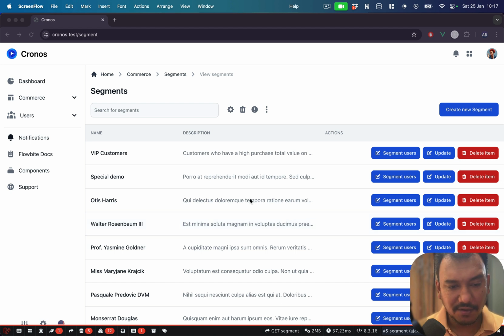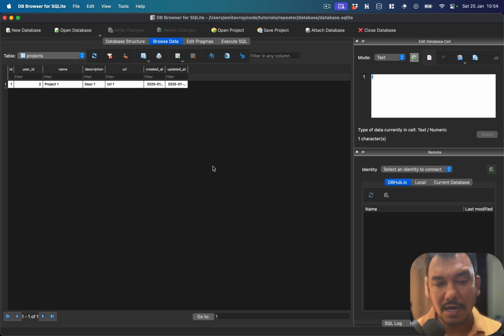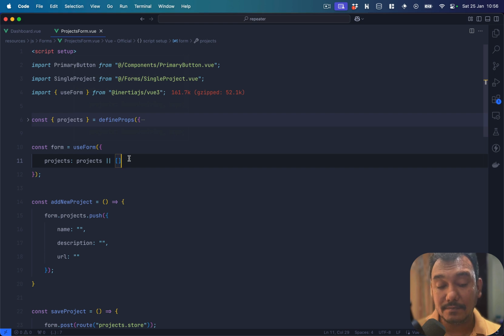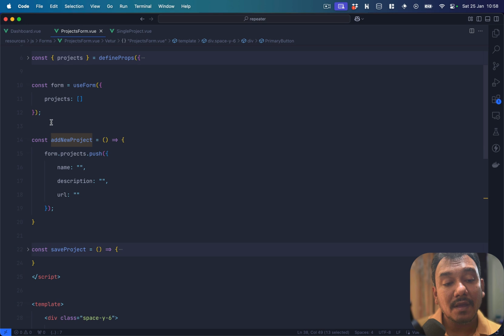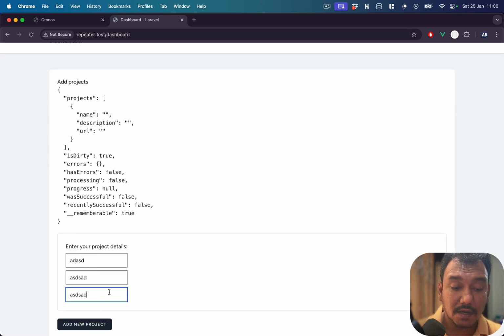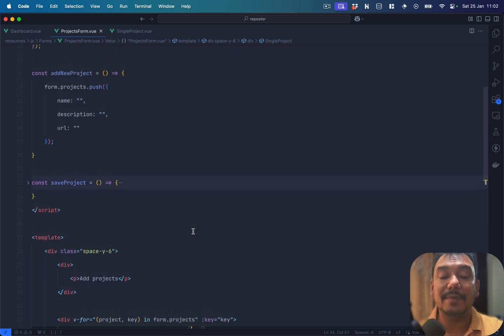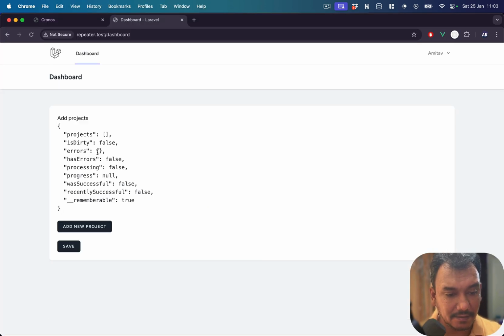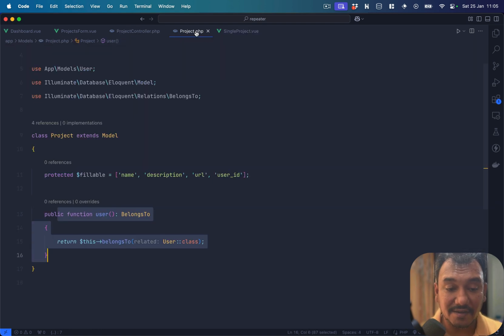Repeater field in Vuejs and Inertiajs Laravel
In this video, I will show you how to create a repeater field in Vuejs. We will add this to our Inertiajs app so that we can add multiple data by doing "Add more".

This is a very interesting concept and there are multiple use cases where I had to create such repeater fields.